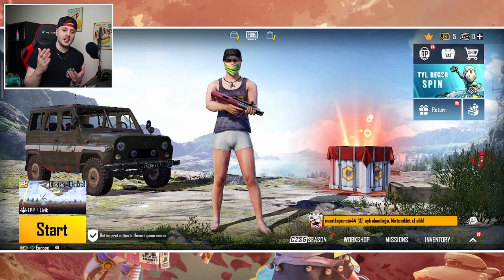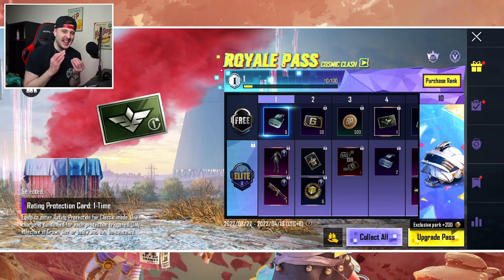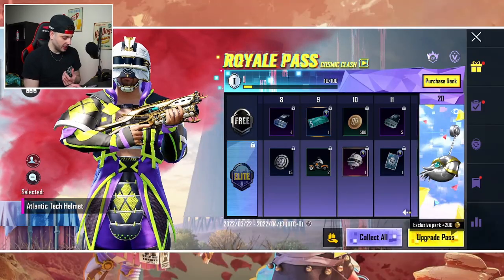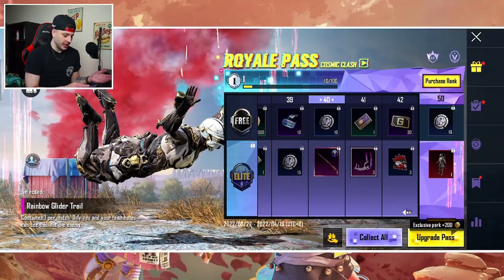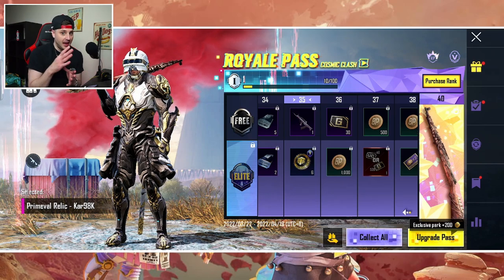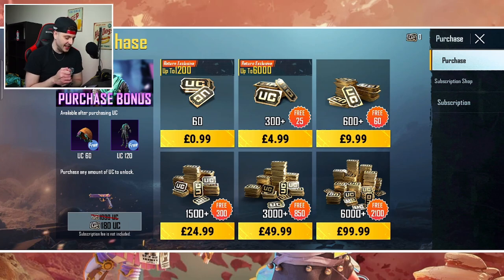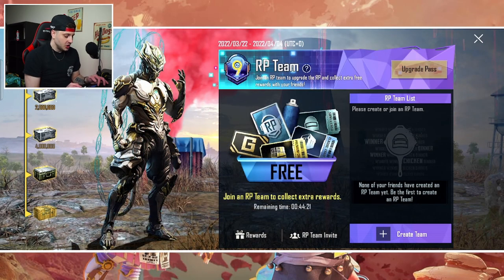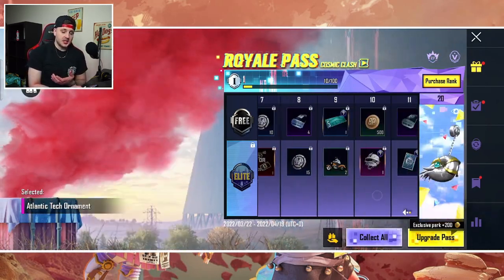This BattlePass Is FIRE 🔥 (PUBG MOBILE)